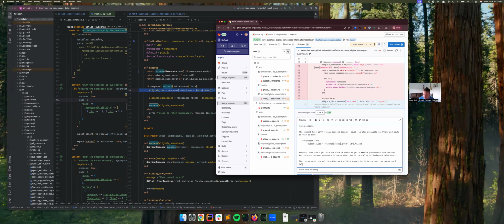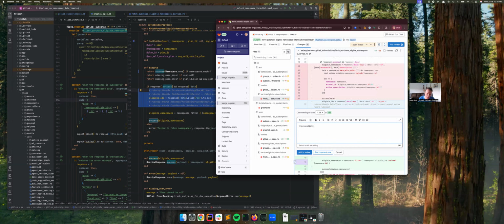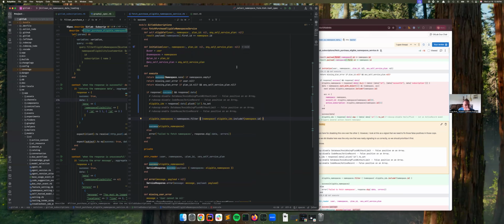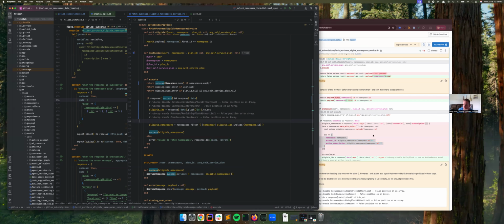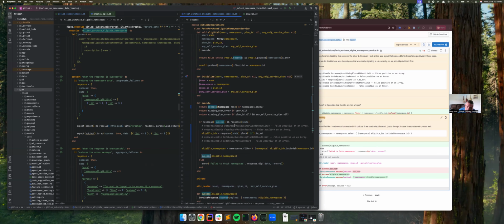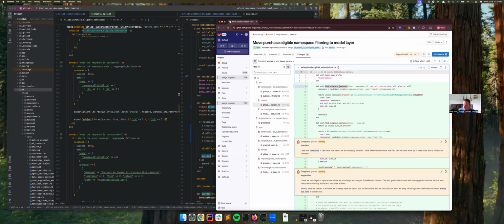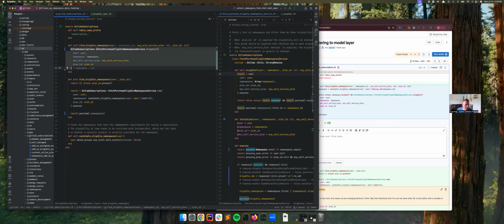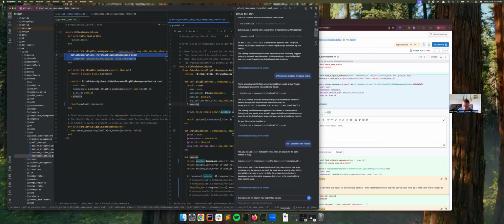Code Review of part 2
Here we do a maintainer shadow of a code Review of part2.

We talk through all decision points, have discussions about the code.